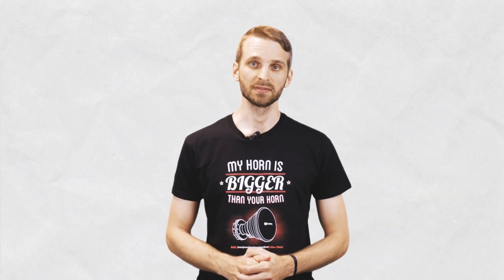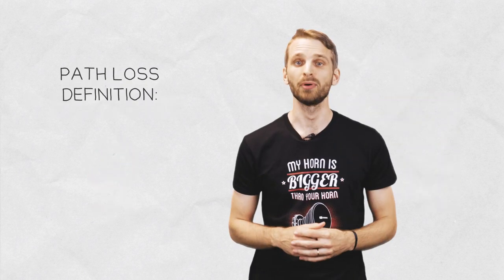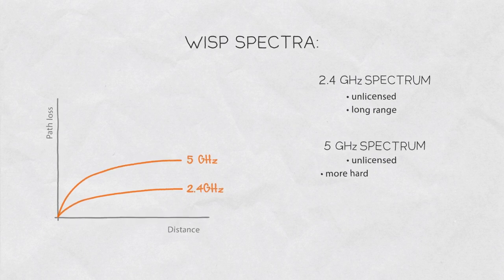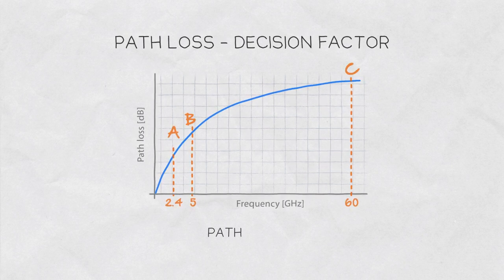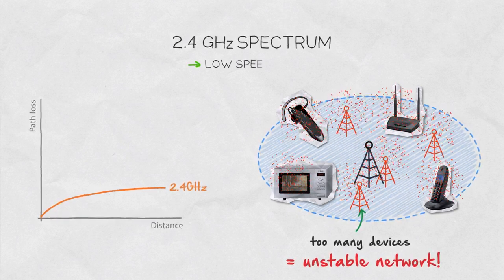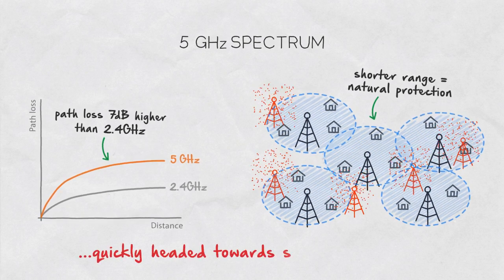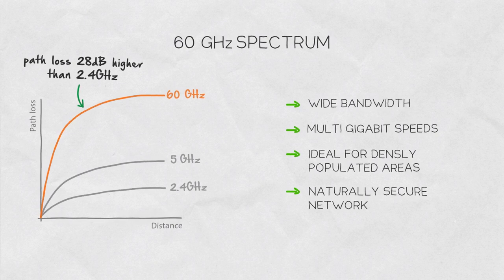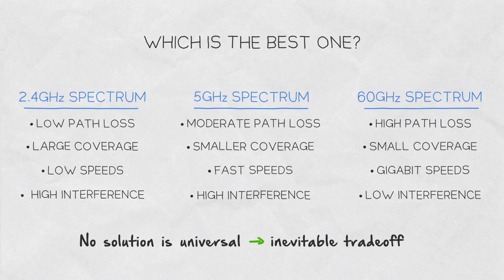Inside Wireless: Path Loss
Every wireless network designer has to count with path loss. What is path loss and how does it work? Which spectrum is the best for WISP networks? Check out this InsideWireless episode to find out!

Path loss is attenuation of the signal caused by expansion of an EM wave as it travels away from a transmitter. It is a measure of dilution of the waves’ energy as it expands in the space. While the signal strength is decreasing with distance, path loss is growing and corresponds to the inverse of the signal strength.

Path loss (PL) is part of the link budget equation and it increases with not only with distance, but also frequency. Moreover, it grows exponentially, due to the second power.
WISPs often use 2.4 GHz spectrum, because it is license free and the RF wave travels further than higher frequency signals. The 5 GHz spectrum which is unlicensed as well has somewhat higher path loss which can result in more hardware needed to cover the same area as with 2.4 GHz gear. The 60 GHz spectrum shows a great promise for future networks with gigabit speeds, but has a much higher path loss, which considering the state of the art of todays’ hardware, enables around 2 km link distance at best.

The path loss should definitely be considered while deciding which part of the spectrum to use. But, the decision goes beyond the simple physics of achievable coverage distance.

At 2.4 GHz, the waves travel far, but the huge amount of other devices operating in the same bandwidth generates enough interference to clutter the spectrum making the network highly unstable and unreliable and the throughput speeds achievable in the limited bandwidth are increasingly insufficient for todays’ growing demand.

At 5 GHz, the path loss is about 7 dB higher, so the RF waves do not travel as far, which can be an advantage acting as a natural protection against interference. But despite the shorter achievable distances, the 5 GHz spectrum is quickly headed towards the same interference saturated state.

At 60 GHz, the path loss is about 28 dB, or, about 700 times higher than at 2.4 GHz. Combined with the wide bandwidth available, the possibilities for future multigigabit networks are vast, but, only in densely populated areas due to the short distances achievable which also makes for a naturally high security network.

So which spectrum is the best for WISP networks? There is no perfect solution that fits every situation, every choice comes with a tradeoff, due to the principles and limitations we just described. So eventually, what is a strength in one place, can be a weakness elsewhere and vice versa. But the awareness of path loss can be a good starting point when designing your next link.

0:00 Intro
0:39 Spectra example
1:11 Path loss - a decision factor?
2:21 Which frequency is the best for WISPs?